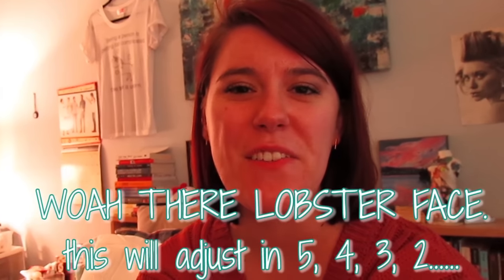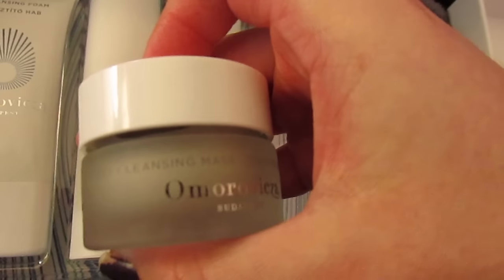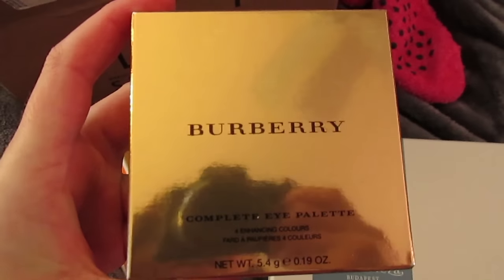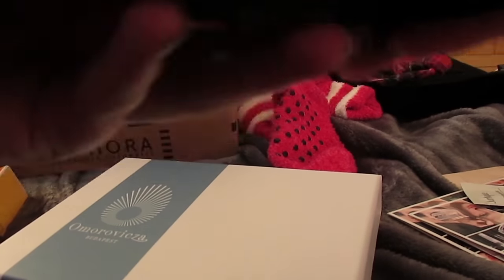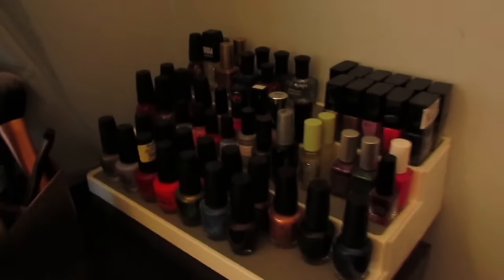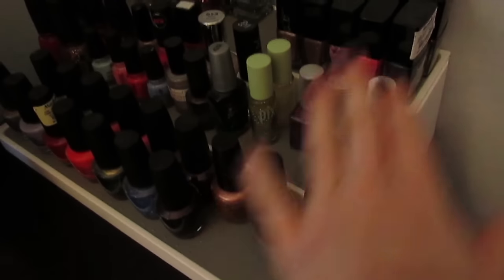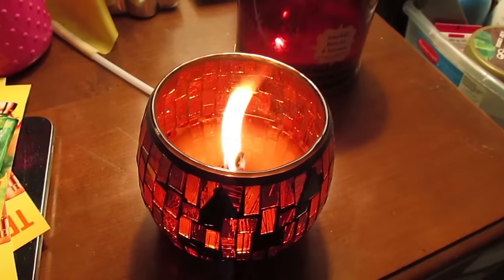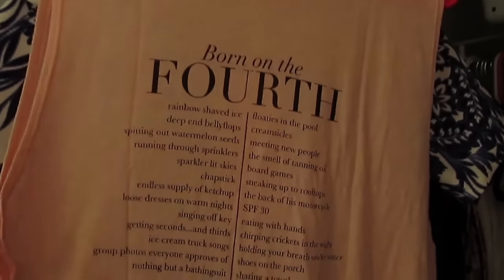Sephora F&F Haul, Dermstore 30% Off Coupon, Current Shows & Playlist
DERMSTORE:
30% off code: just4u30

PRODUCTS MENTIONED:
- Omorvicza Travel Set
- Ole Henriksen Truth Serum
- Sephora Pro Tapered Crease #19 brush
- Burberry Complete Eye Palette in Gold (LE)
- Clinique Take The Day Off Balm
- Tony Moly Panda Eye Patches
- Why Not Me? by Mindy Kaling
- Can organizer
- Woodwick Spooky Pumpkin Jack-o-lantern candle
- Bath & Body Works Smoked Berries & Incense candle
- Reese’s Pumpkins!!!
- Blood & Oil
- Quantico
- Scandal
- Modern Family
- Brooklyn Nine-Nine
- Blindspot
- The Mindy Project
- How To Get Away With Murder
- Grinder
- Wayward Pines
- Revenge
- On My Mind by Ellie Goulding
- THE BIEBZ
- Tove Lo
- Love Myself by Hailee Steinfield
- Loving You Easy by Zac Brown Band
- Dream by Imagine Dragons
- Perfect by One Direction
- Stitches by Shawn Mendes
- Wildest Dreams by Taylor Swift
- Drag Me Down by One Direction

WHAT I’M WEARING:
EARRINGS: Sparkle & Court
SWEATER: Marshalls

Beauty Junkees brushes: 25% off Flat Top Kabuki Brush (I like it better than Sigma!) ~ code: MEGSMAK2
Gorjana jewelry: Save 15% off your first order! I do get $15 if you sign up through this link.